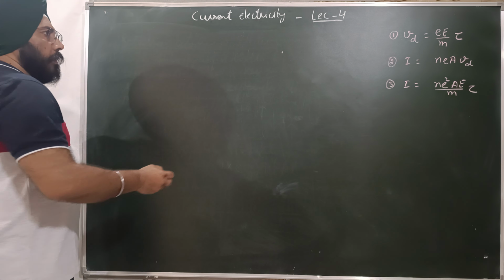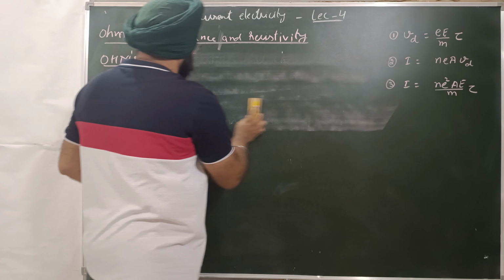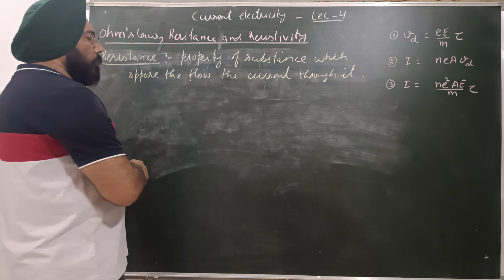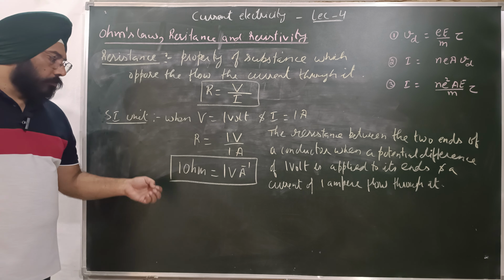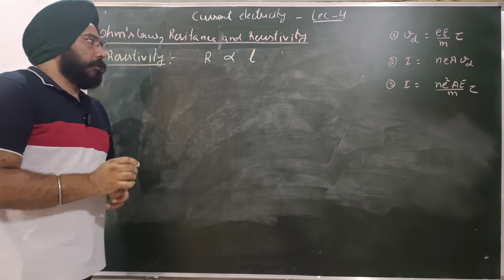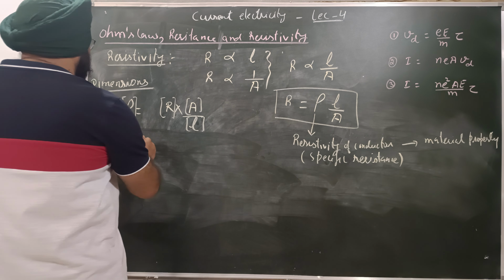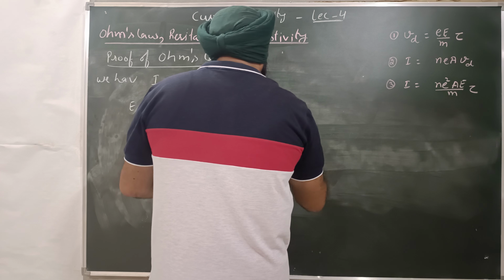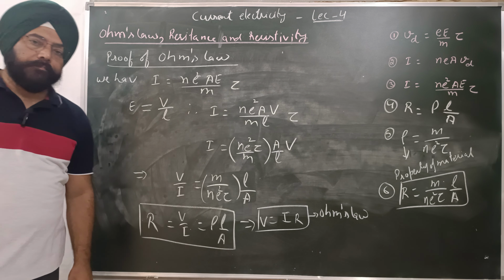𝘾𝙪𝙧𝙧𝙚𝙣𝙩 𝙀𝙡𝙚𝙘𝙩𝙧𝙞𝙘𝙞𝙩𝙮:𝙊𝙝𝙢'𝙨 𝙡𝙖𝙬, 𝙧𝙚𝙨𝙞𝙨𝙩𝙖𝙣𝙘𝙚 𝙖𝙣𝙙 𝙍𝙚𝙨𝙞𝙨𝙩𝙞𝙫𝙞𝙩𝙮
𝘾𝙪𝙧𝙧𝙚𝙣𝙩 𝙀𝙡𝙚𝙘𝙩𝙧𝙞𝙘𝙞𝙩𝙮:- 𝙇𝙚𝙘𝙩𝙪𝙧𝙚-4(𝙊𝙝𝙢'𝙨 𝙡𝙖𝙬, 𝙍𝙚𝙨𝙞𝙨𝙩𝙖𝙣𝙘𝙚 𝙖𝙣𝙙 𝙍𝙚𝙨𝙞𝙨𝙩𝙞𝙫𝙞𝙩𝙮)